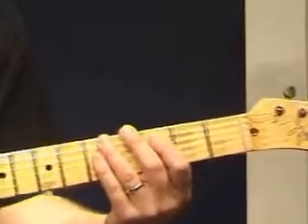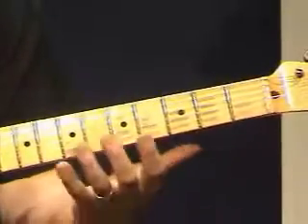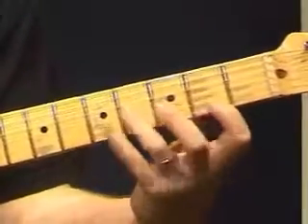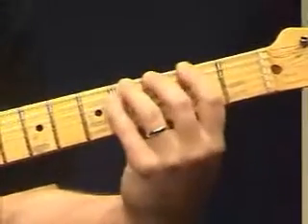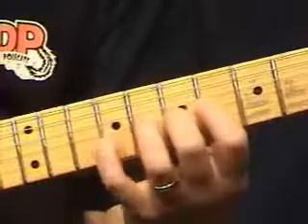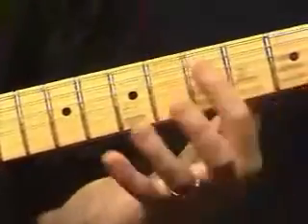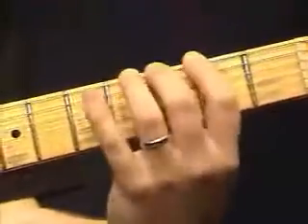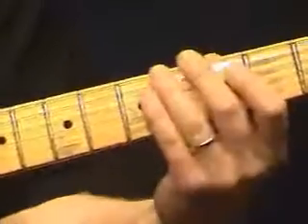EXERCISES: LEFT HAND FINGER COMBINATIONS W ALTERNATE PICKING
General left hand exercises with Alternate picking to build strength and dexterity.